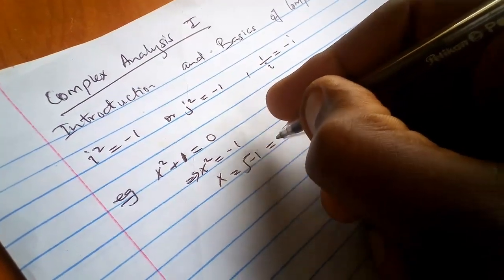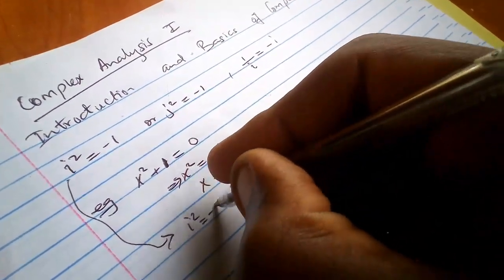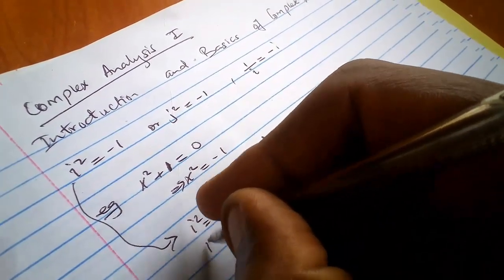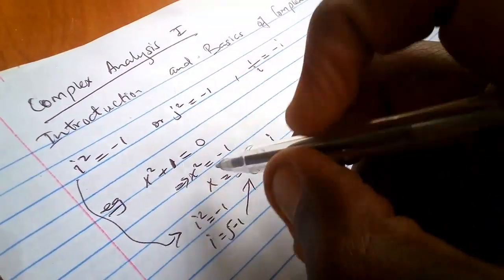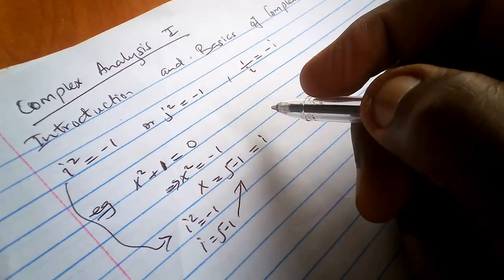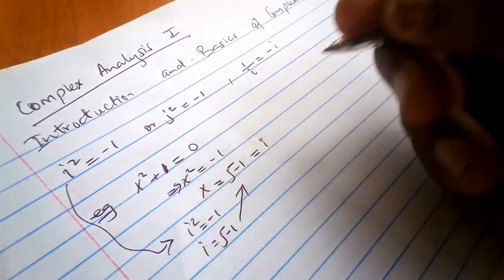Introduction and Basics of Complex Analysis